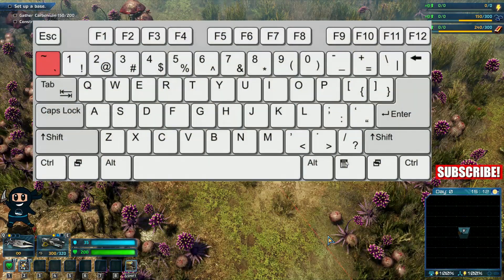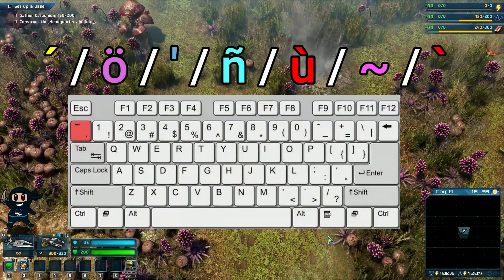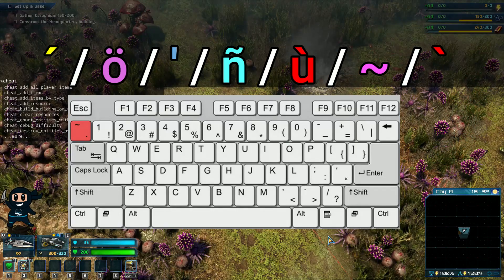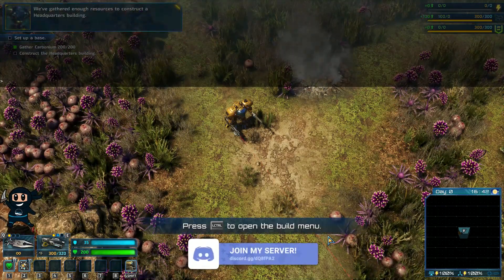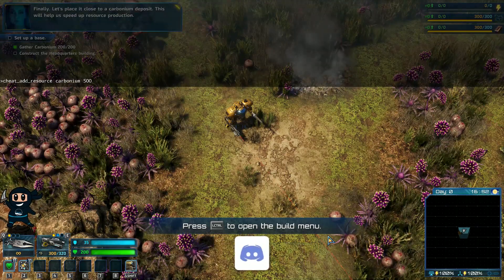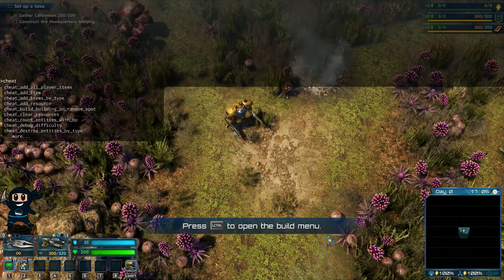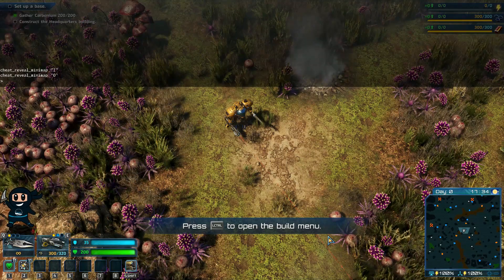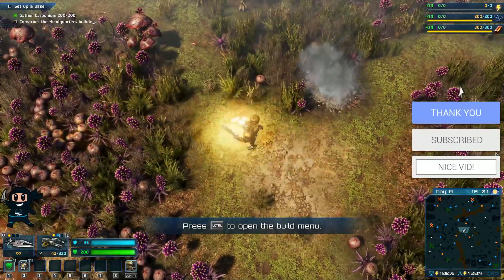How to use Admin Commands for Riftbreaker on Steam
Epic games store code NINJAKILLER560_

Translated titles:
Comment utiliser les commandes d'administration pour Riftbreaker sur Steam

Como usar os comandos de administrador para o Riftbreaker no Steam

كيفية استخدام أوامر المسؤول لـ Riftbreaker على Steam

Sådan bruger du Admin-kommandoer til Riftbreaker på Steam

Admin Commando's gebruiken voor Riftbreaker op Steam

Jak korzystać z poleceń administracyjnych dla Riftbreaker na Steam?

Hur man använder adminkommandon för Riftbreaker på Steam

So verwenden Sie Admin-Befehle für Riftbreaker auf Steam

Cómo usar los comandos de administración para Riftbreaker en Steam